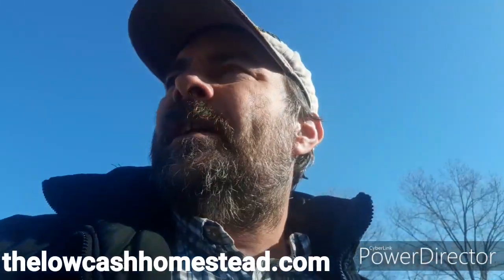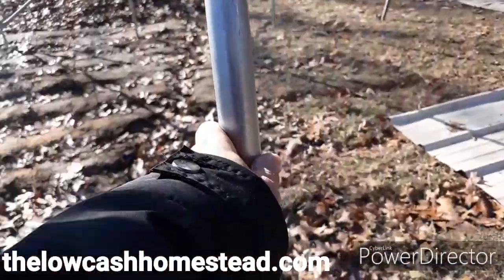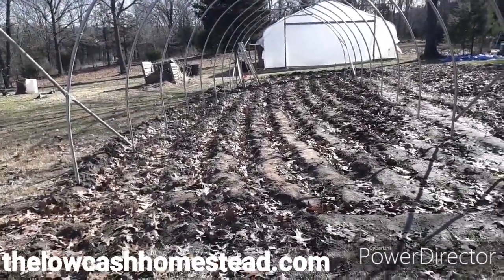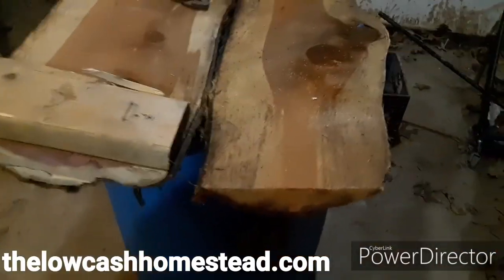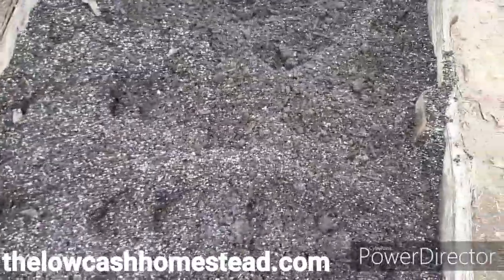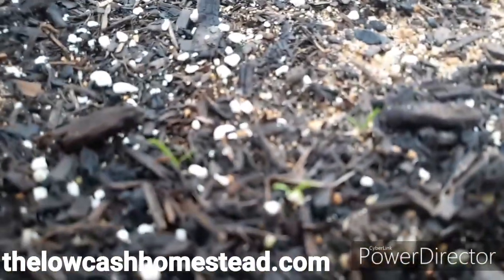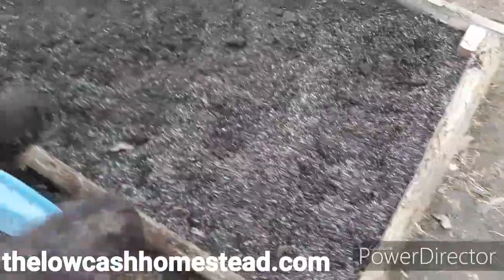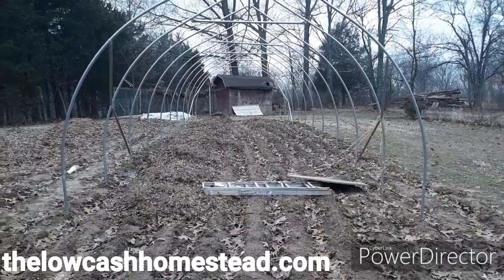Caterpillar tunnel build. Slab wood garden box. Hydroponic lettuce.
We have been working on the caterpillar tunnel, the structure of the tunnel is complete. We purchased the 50 foot gothic pro. The gothic pro has the 16 inch extension legs, wind bracing, cross supports and solid center purlin. We plumbed each of the six end bows while adding the wind bracing. With the center purlin installed we then went back and loosened the saddle clamps at the bows and slipped the remaining bows into plumb.

Then we started filling the frame structure with leaves and yard debris to prep the soil.

We also built a new raised bed from slab wood using the same cleat system as before on the other boxes.This box is for our garlic and elephant garlic.

The tube hydroponic system is starting to grow lettuce.